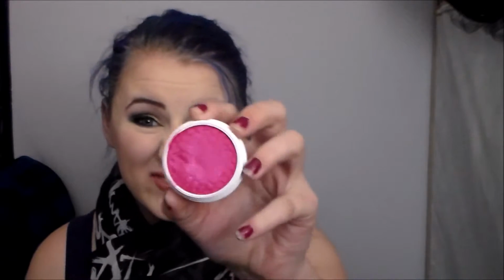Updated & Cruelty Free: I Heart Drugstore Makeup TAG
Hey, guys! Sorry for missing two videos last week. I had planned to put this video up the day I filmed it, but time just got away from me.

TAG Questions -
1. What is your favorite drugstore brand?
2. What are your favorite Face, Cheek & Lip products?
3. What is your least favorite product from the drugstore?
4. What is the best bargain at the drugstore?
5. What is an underdog product? (A product that you love, that doesn't get enough attention)
6. What product is overpriced at the drugstore?
7. Show us your best drugstore dupes!
8. What is a drugstore product that is not worth the hype?

Caitlin (I know you don't make videos. xP)

Products Mentioned -
Hard Candy Glamoflauge Foundation
ColourPop Super Shock Cheeks blushes
ColourPop Lippie Stix
Kat Von D Studden Kiss Lipstick in Underage Red
NYX Matte Lipstick in Eden
Bite Beauty Luminous Creme Lipstick in Palomino
ColourPop Lippie Stix in Out Of Sync
Bite Beauty Lush Fruit Lipgloss in Kir Royale
Flower Beauty Lipgloss in Stop The Violets

Eyes - Wet N Wild Comfort Zone palette
Cheeks - ColourPop blush in Between The Sheets
Lips - ColourPop Lippie Stix in Oh Snap!